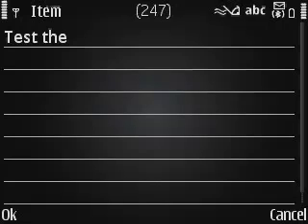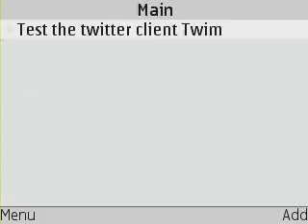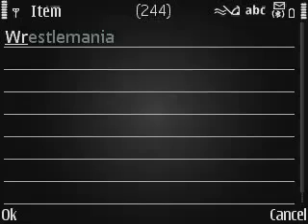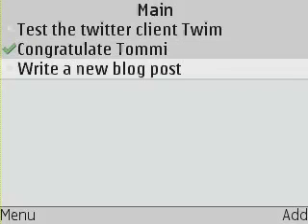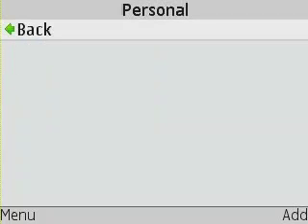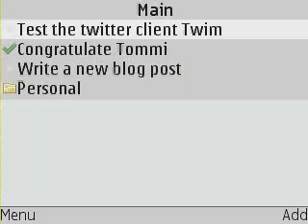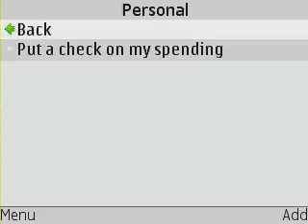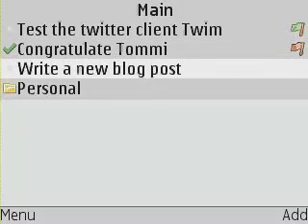Demo of Mobile Task Manager developed by Tommi Laukkanen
Demo of Mobile Task Manager.

Mobile Task Manager is a GTD or todo task management application for all Java enabled phones developed by Tommi Laukkanen. The application is opensource and can be downloaded

To view the post about Mobile Task Manager please head over